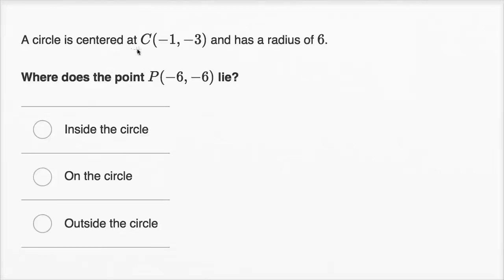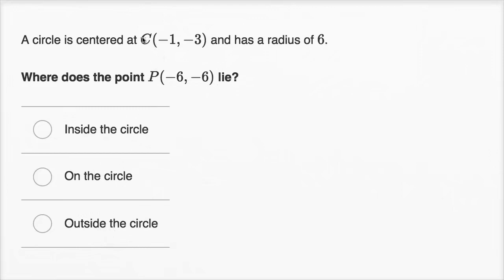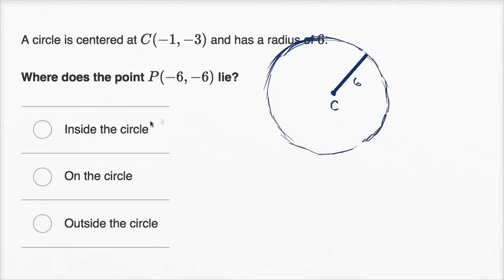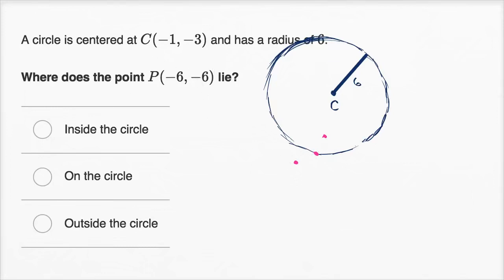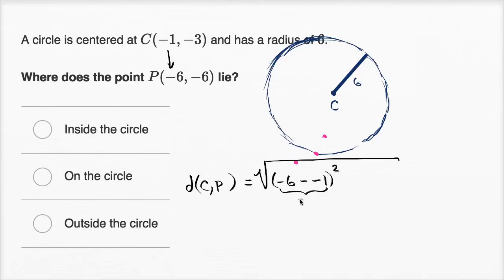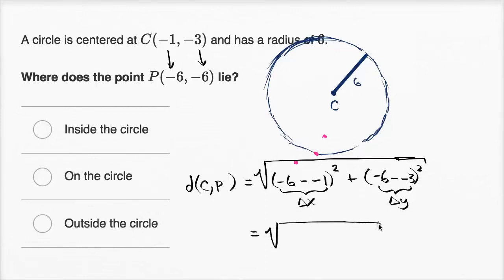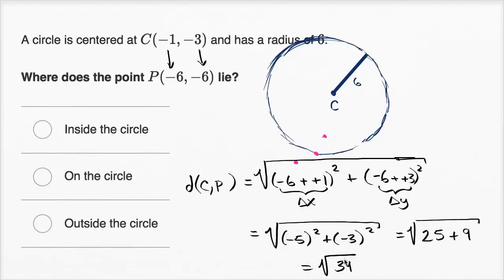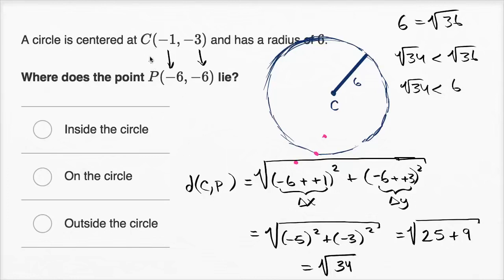Math High school geometry - Points inside outside on a circle